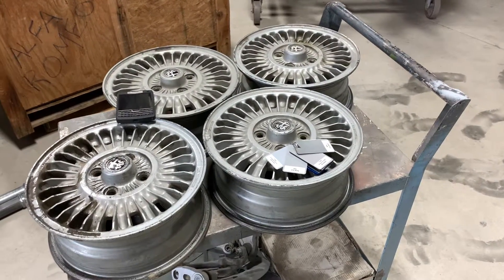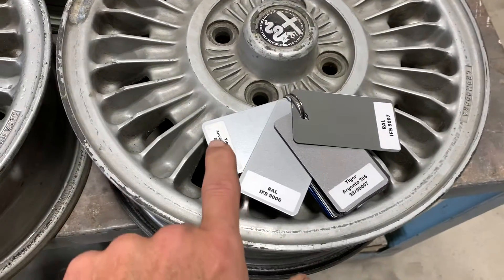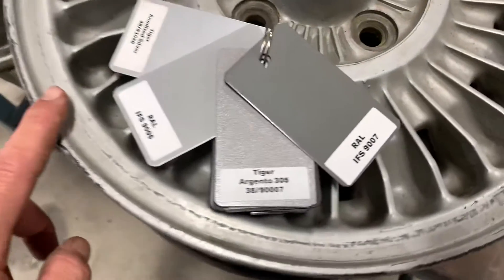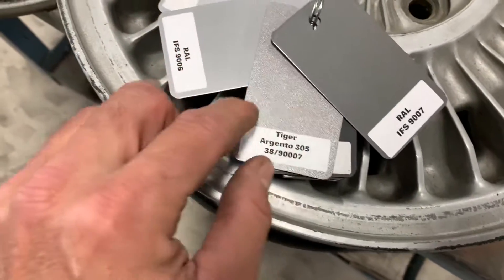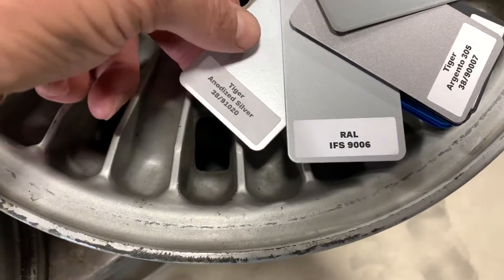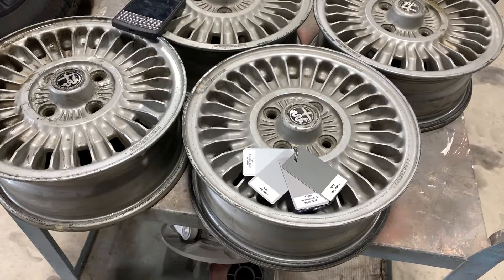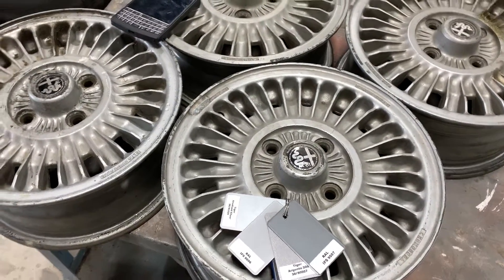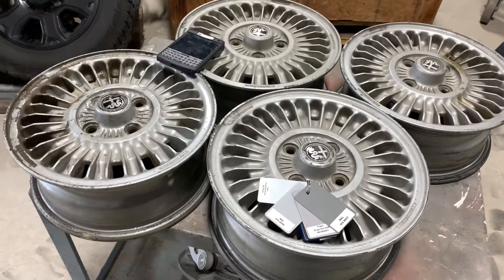Alfa Romeo GTV Turbina Wheel refinishing task & color selection.